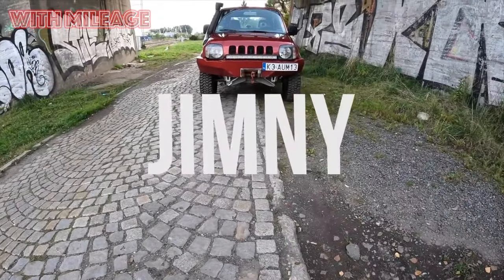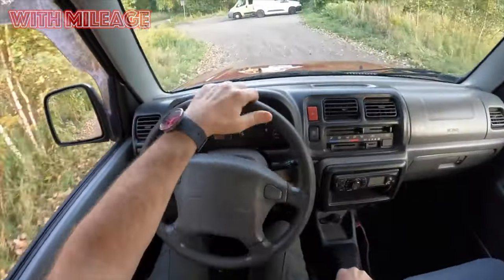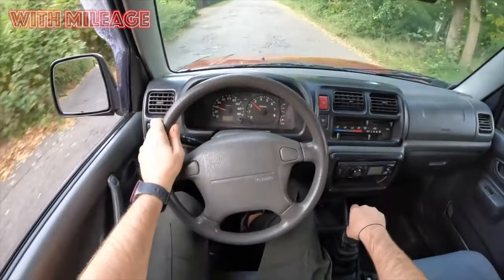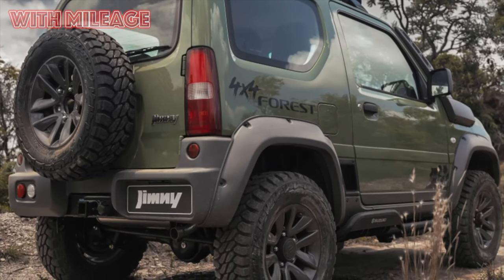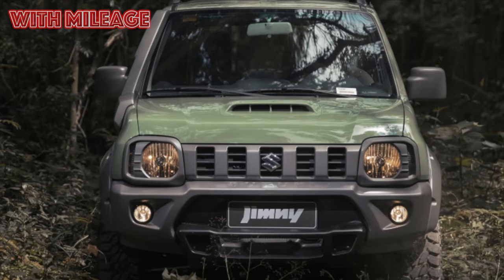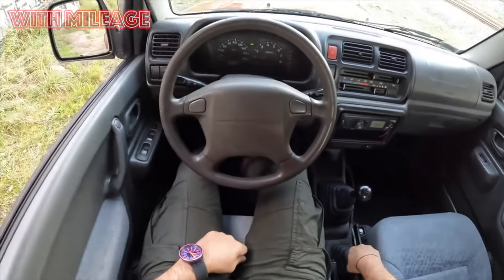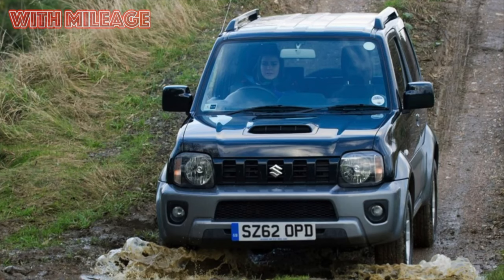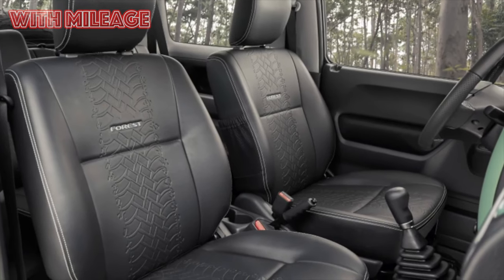Is it a bad idea to buy a used Suzuki Jimny (JB) 3?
5 reasons to buy and not to buy Suzuki Jimny III generation